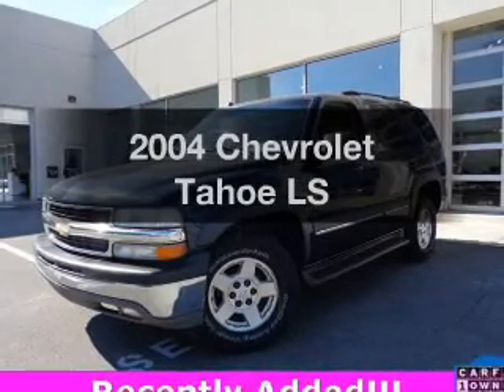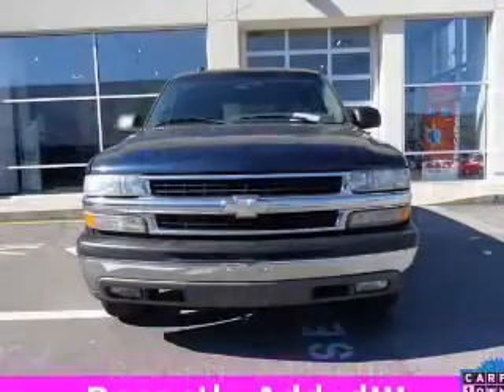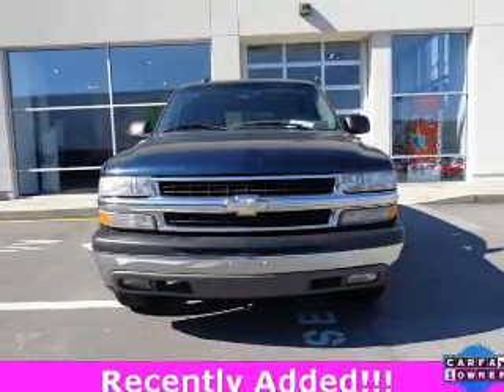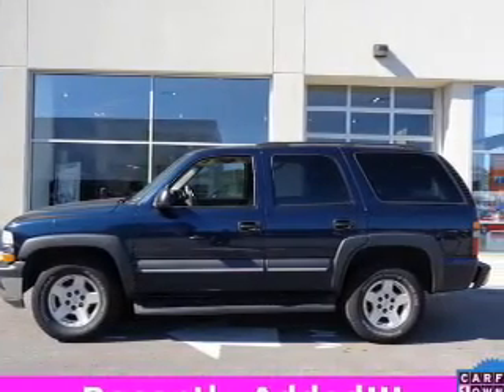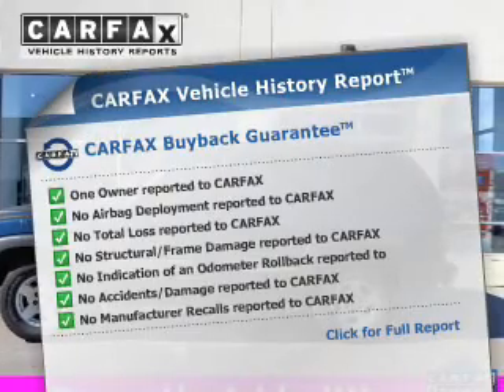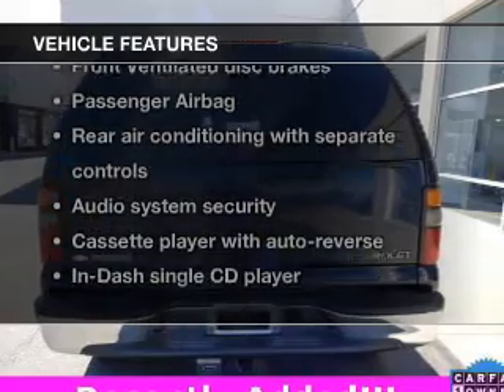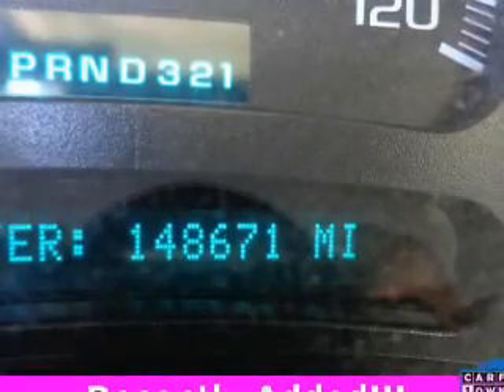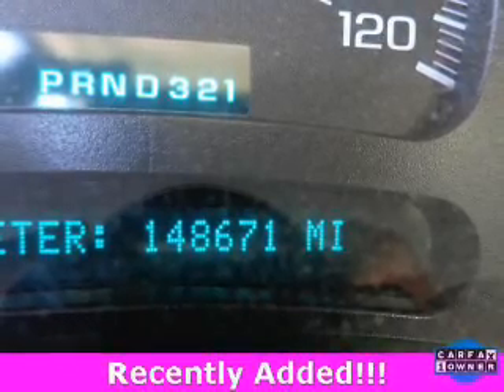2004 Chevrolet Tahoe - Huntsville AL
Phone:
Year: 2004
Make: Chevrolet
Model: Tahoe
Trim: LS
Engine: 4.8 liter 8 cylinder 16 valve MPFI OHV
Transmission: 4-Speed Automatic
Color: Dark Blue Metallic
Mileage: 148670
Address:
6561 University Drive